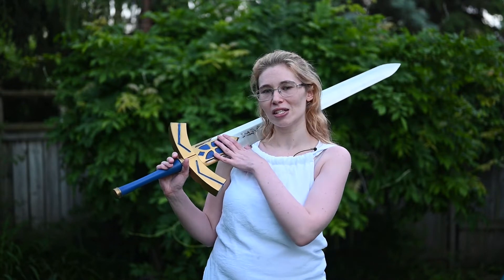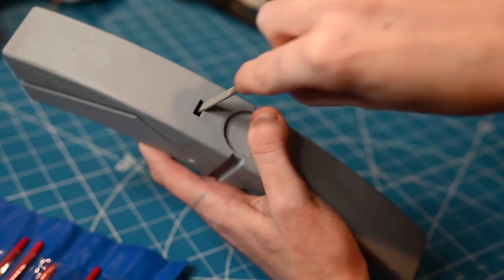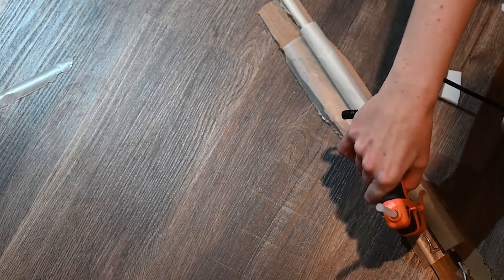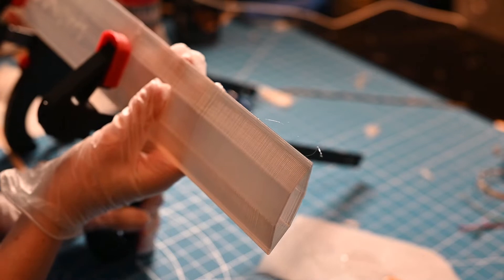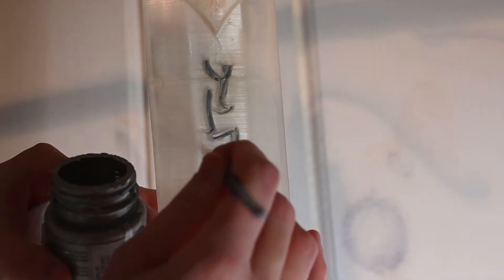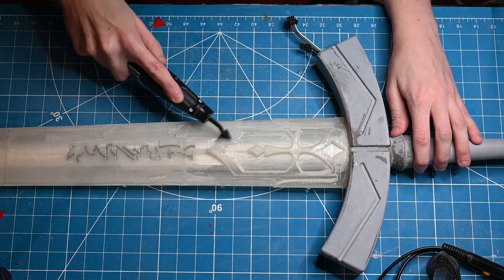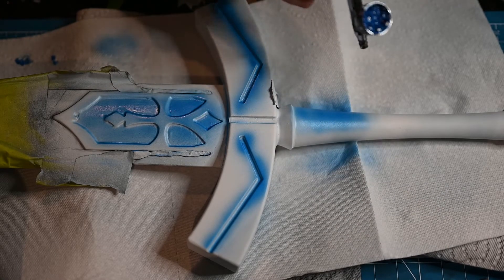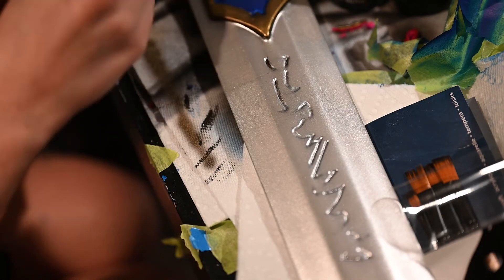3D Printed LED Excalibur Sword from Fate Series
I finally finished Excalibur for my up and coming cosplay! Fully 3D printed using Ardunio and neopixels for the glowing effect!

Follow Me for behind the scenes on my next project!

3D model I used: shorturl.at/lHKY7
Filming Equipment
Nikon Z5